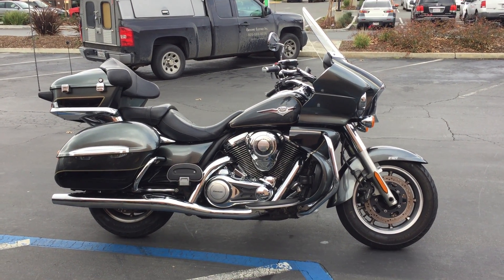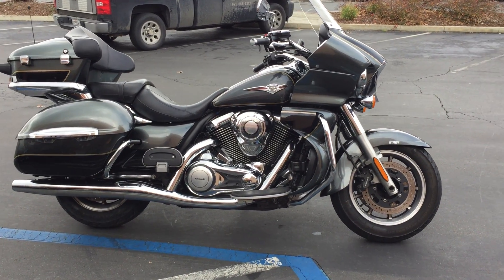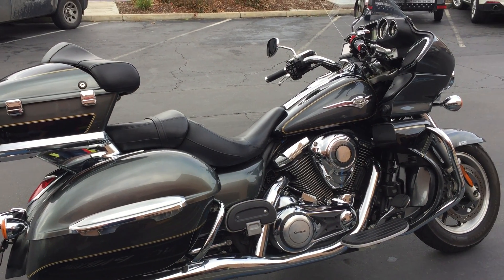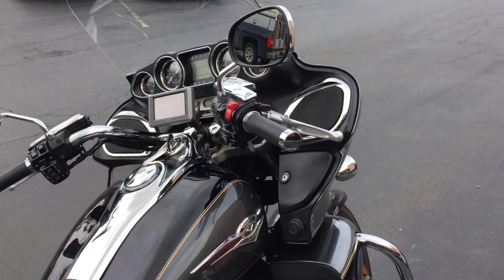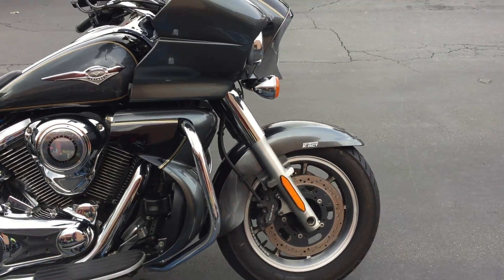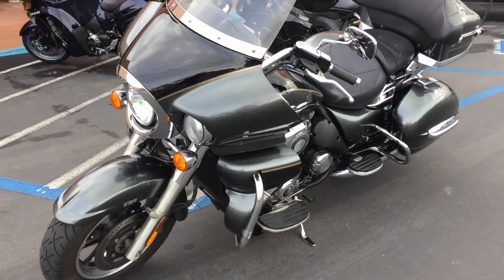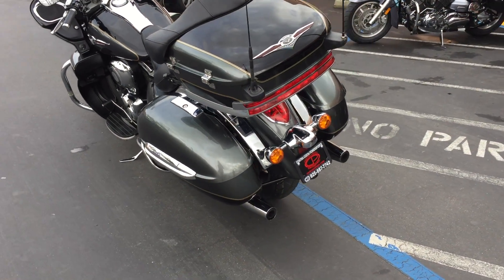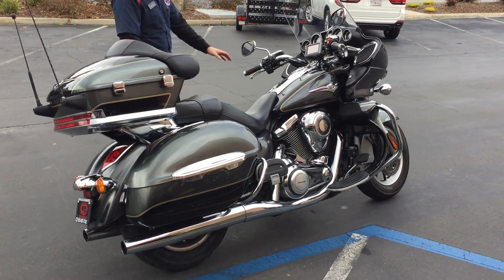Contra Costa Powersports-Used 2011 Kawasaki VN1700 VOYAGER ABS luxury touring motorcycle